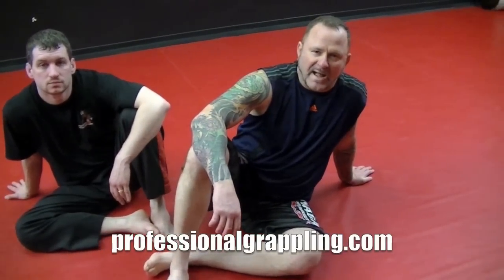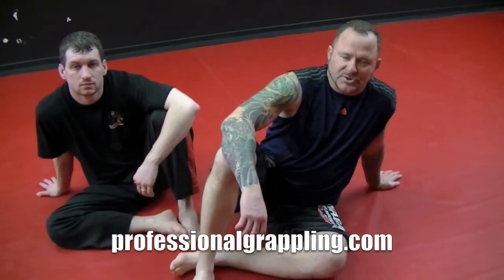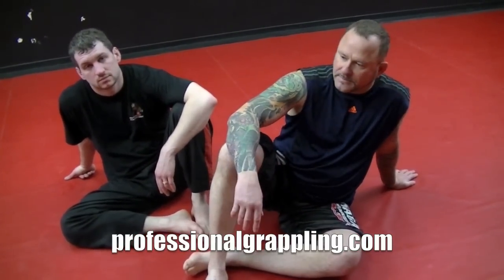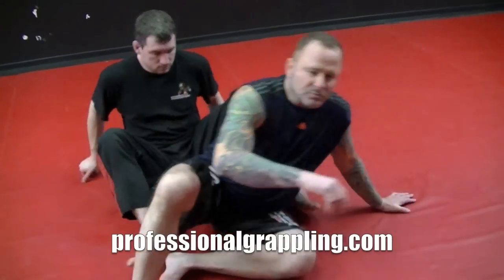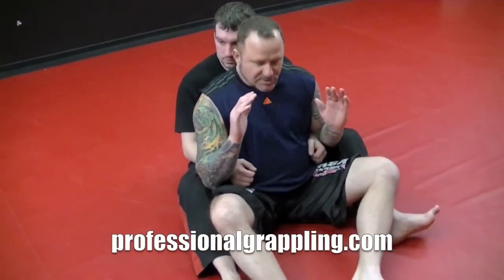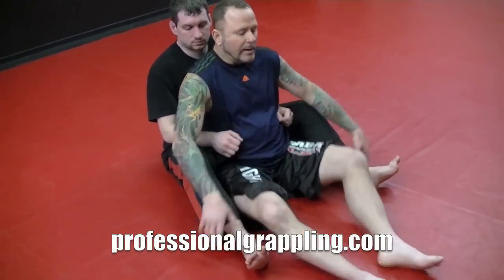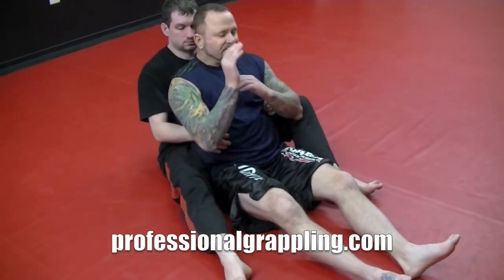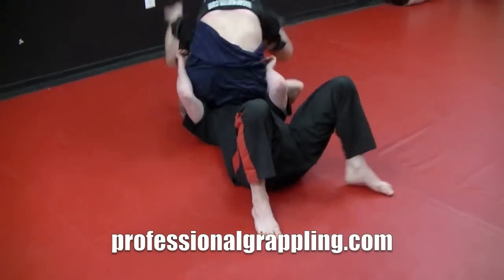PGL Professional Grappling League - Backwards Roll BJJ Escape with Dave Clemmens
Dave Clemmens of Medford Jiu-Jitsu demonstrates a backwards roll defense to a seatbelt grip attempt.